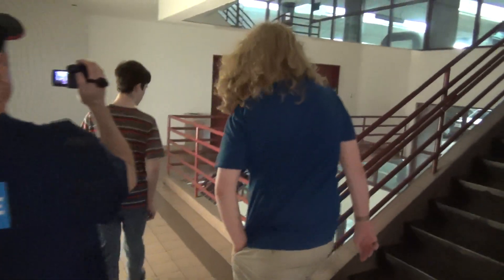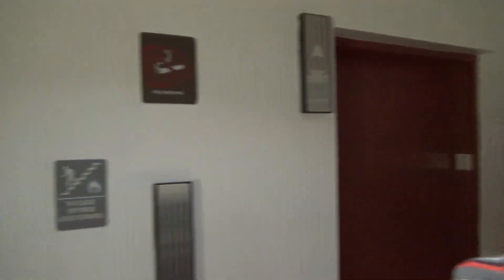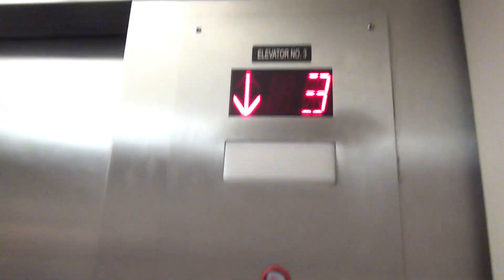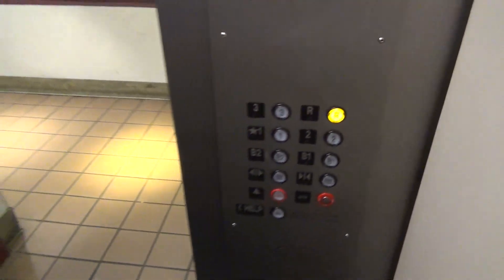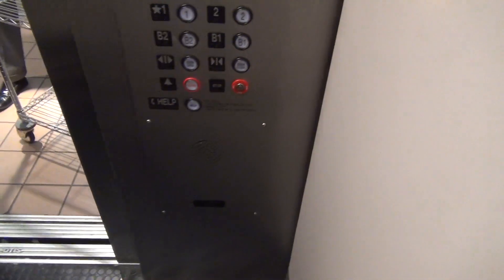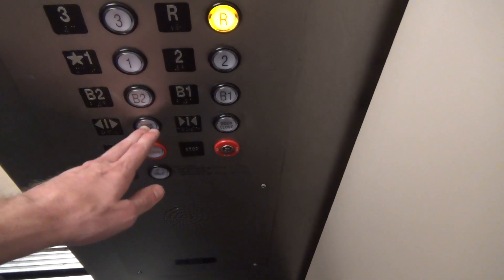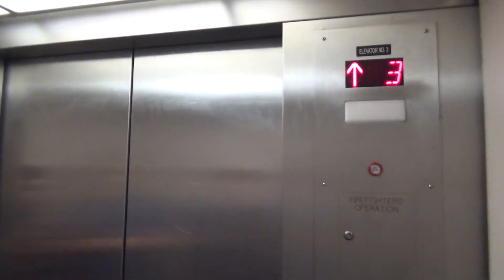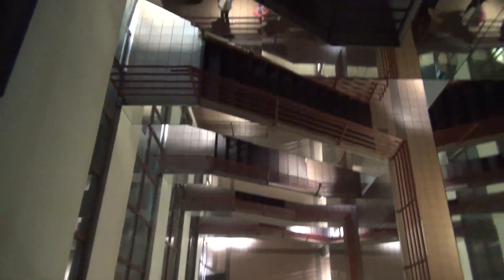Modernized Otis Traction Elevators in the Red Garage at Galleria Dallas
(May 2019) These are some Otis elevators that got a full mod in the Red Garage in the Galleria Dallas in Dallas, TX. These used to have Series 1. These look like any other generic elevator now.